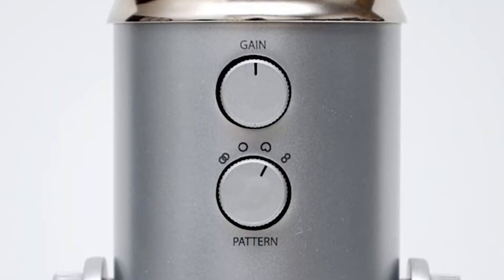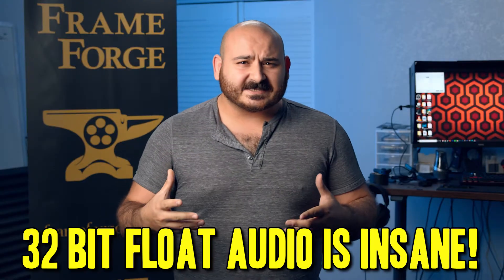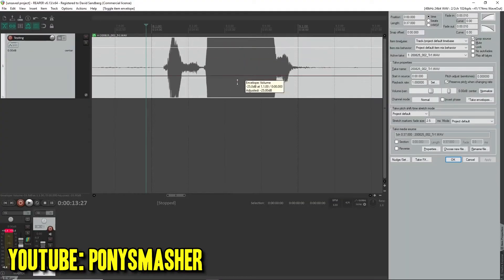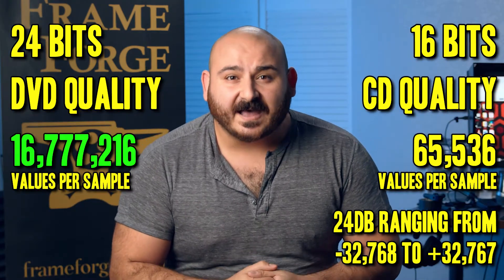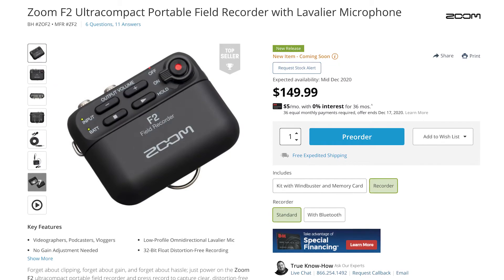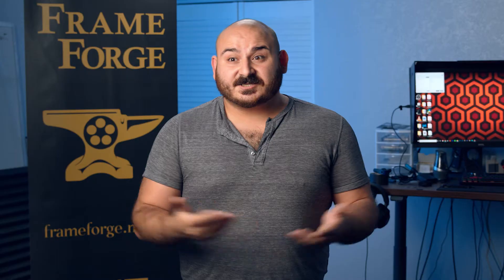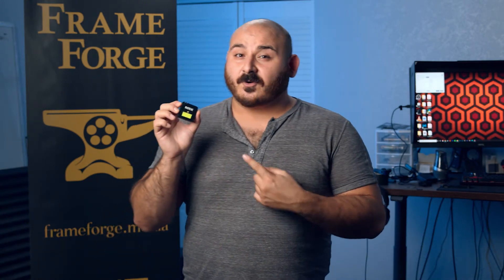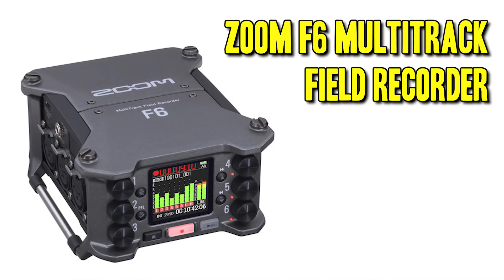32 Bit Float Audio is Magic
We have been doing some research and wanted to lay out why 32 Bit Float audio is going to make audio recording so much easier!

Special thanks to our friend and resident meme lord Lucas for editing this episode! Please check him out on Instagram: @Lucas_Schatz_Film

SEO Stuff: 32 bit float audio, how does audio work, audio bit depth, audio recording, what is the best audio format, best audio format, audio bit depth, audio bits, audio tips, film making audio, how to record good audio, best audio recording tips, audio recording hacks, audio hacks, 32 bit audio recorders, Zoom F2, Zoom F6, tentacle Sync, Zoom audio recorders, zoom 32 bit recorder, 32 bit audio recorder, 32 bit float audio recorder, how to get 32 bit audio recording, audio bit depth, what is audio bit depth, what is audio depth, what is bit depth, gerald undone, ponysmasher, tentacle sync 32 bit audio, zoom 32 bit audio, zoom lavalier, zoom lav mic, zoom 32 bit lav, zoom tiny recorder, small recorder, cheap recorder, cheap audio recorder, cheap 32 bit audio recorder, frame forge, frame forge media, frame forge Keon, Keon Boozarjomehri, Keon Boozar, frame forge episode, frame forge explains, frame forge explains, audio explained, audio tutorial, film makers, film making, film making tutorial, audio recording tutorial, audio levels, proper audio levels, right audio levels, zoom h6, zoom h6 recording, how to use zoom recorder, zoom recorders, peaking, ducking, audio peaking, how to fix audio peaking, fix audio peaking, stop audio peaking, audio peak